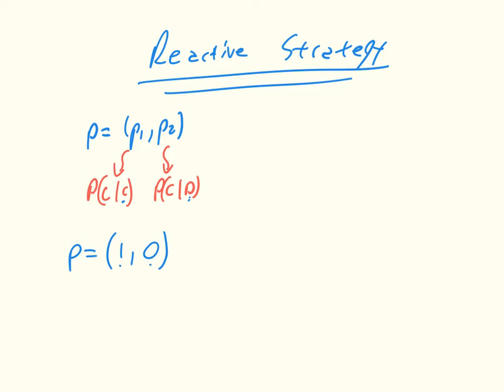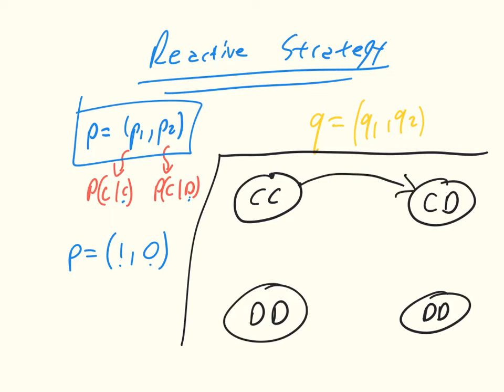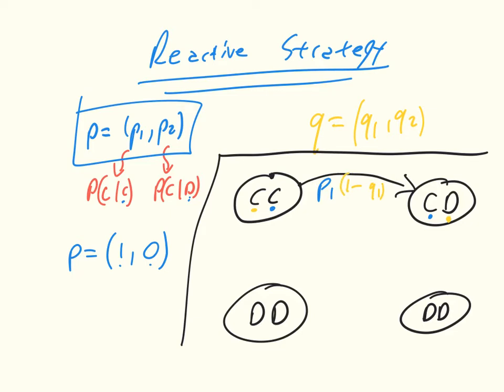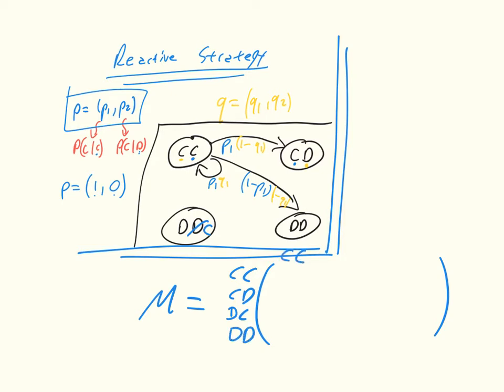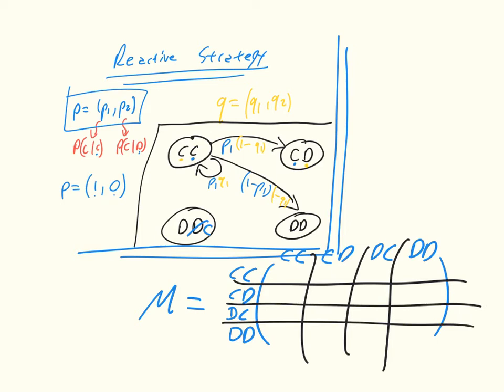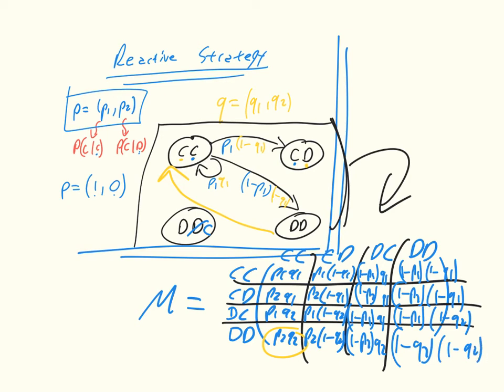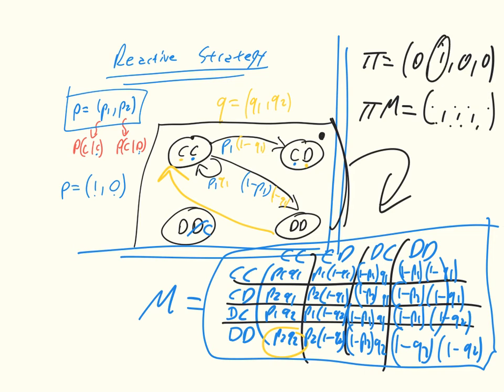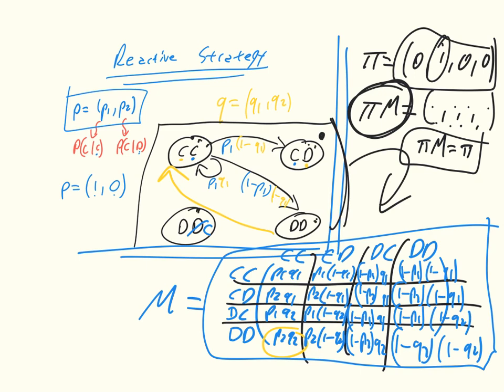Game Theory CH09 03 Reactive strategies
Description of the concept of dominated strategies.